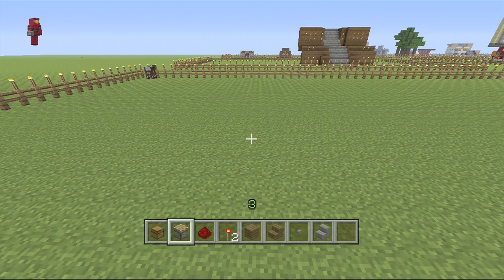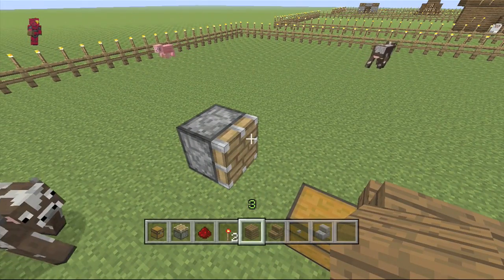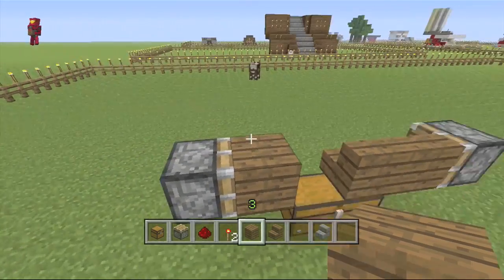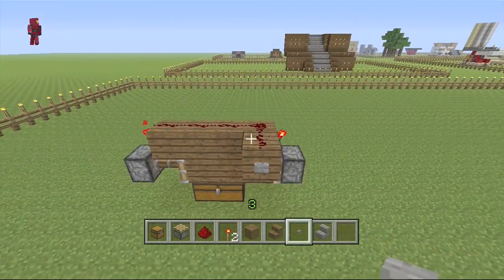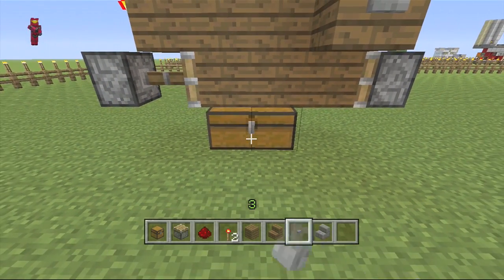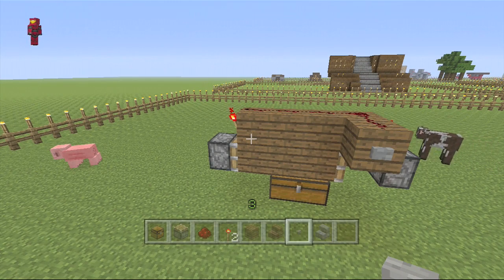Minecraft Xbox 360 & PS3 - How to make a Lockable Chest (Simple) (Redstone Tutorial)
"What's up y'all! So as I promised here is a new episode of Redstone 101. For those of you who are new to my channel, this is a series in which I create cool and interesting creations for mine craft console edition. Trust me these creations will also work on PS3 so I hope you guys will thoroughly enjoy!"
Till next time, see you on the dark side guys!